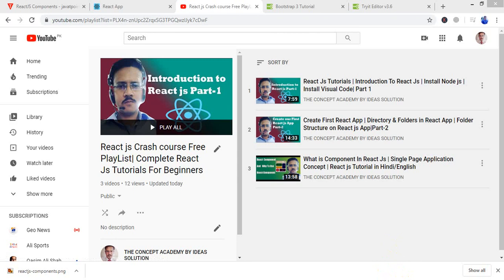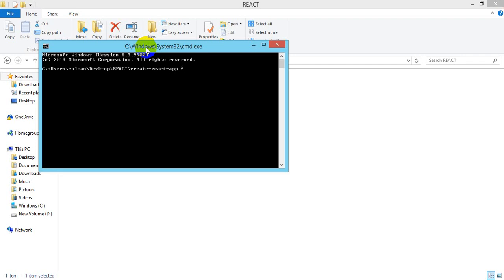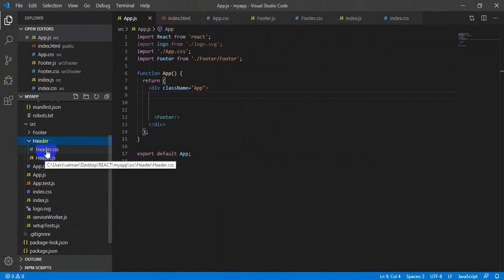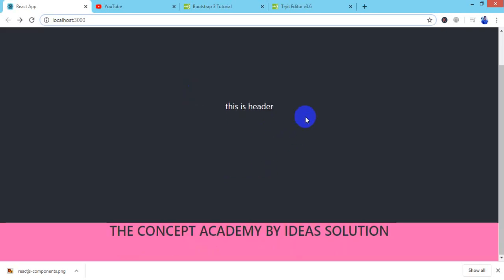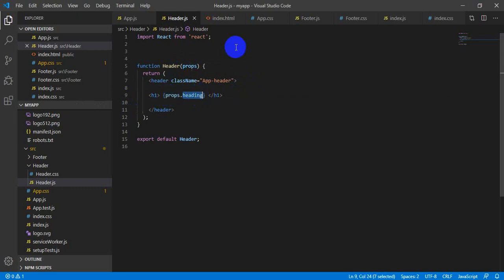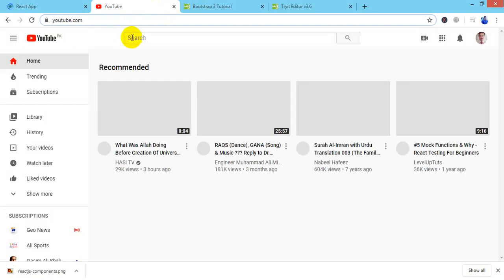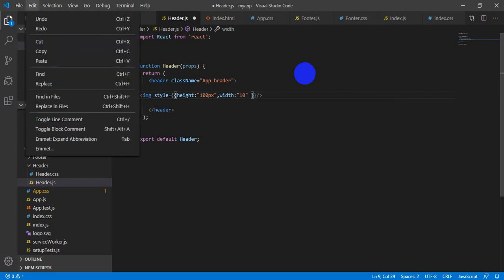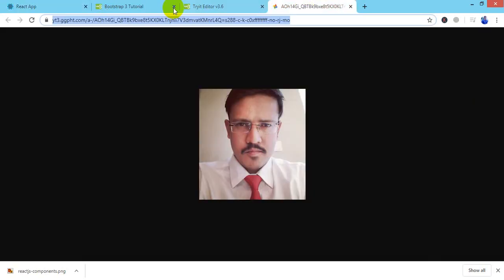What Is functional Component In React Js | Functional Component with Props & without Props